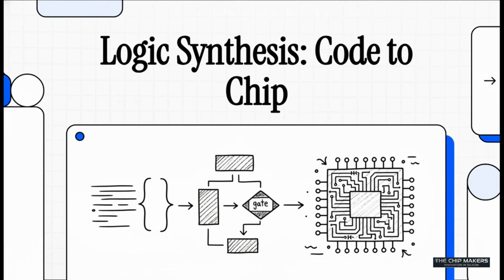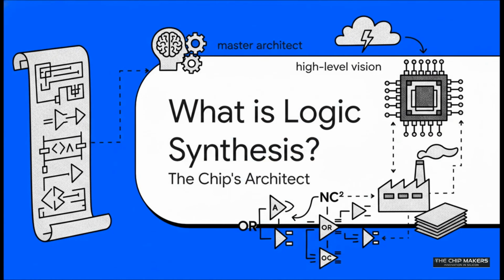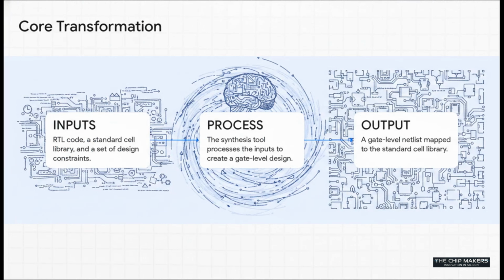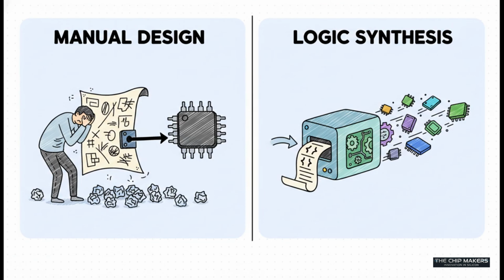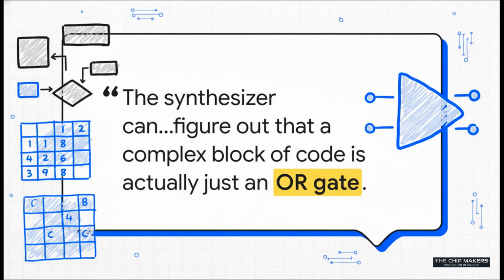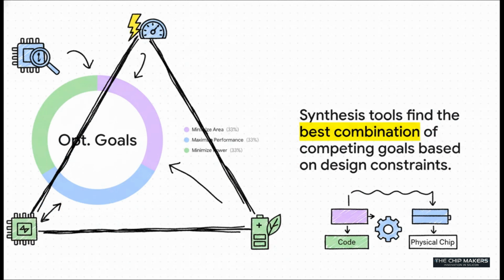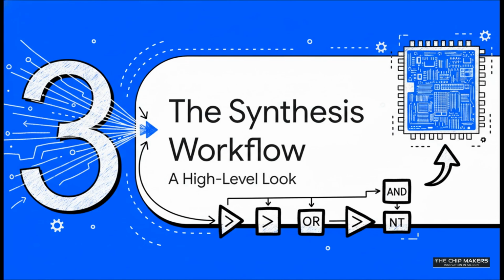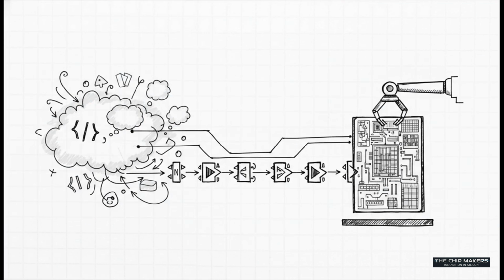Day 4 : Synthesis